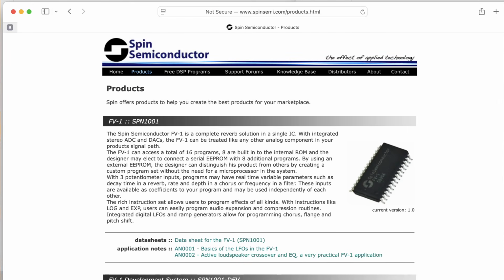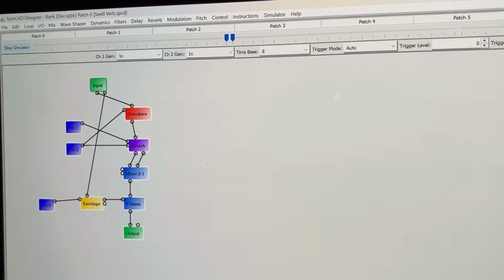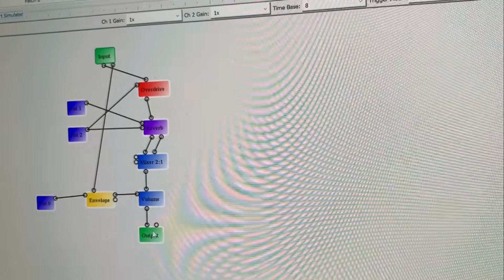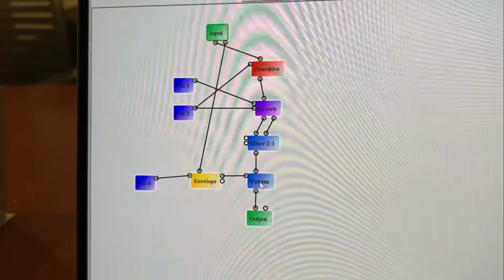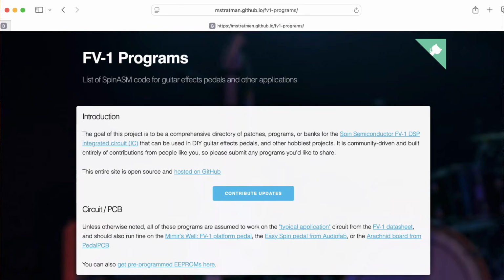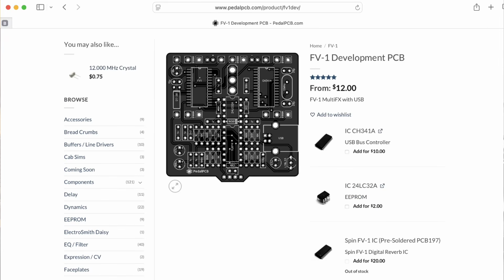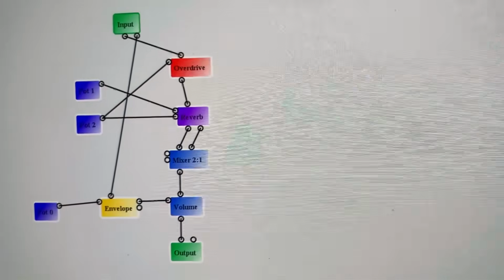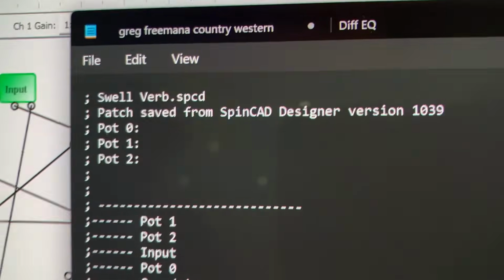SpinCAD Designer for the Spin FV-1 Guitar DSP chip (and a quick look at PedalPCB's boards)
0:00 Introduction
0:29 SpinCAD Designer
1:17 Tame demo
4:03 Assembly code
5:02 Next steps
5:29 PCBs
5:59 Resources available
6:57 Wild demo
7:35 Pot labeling